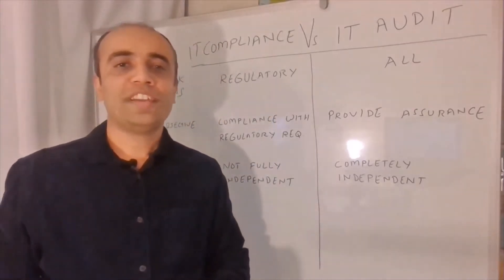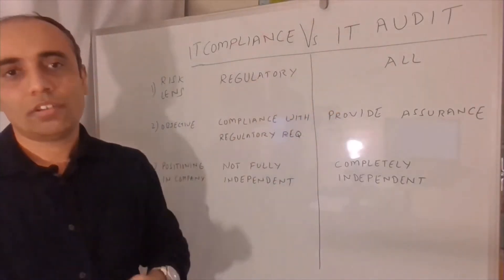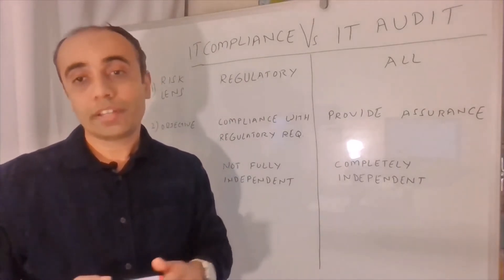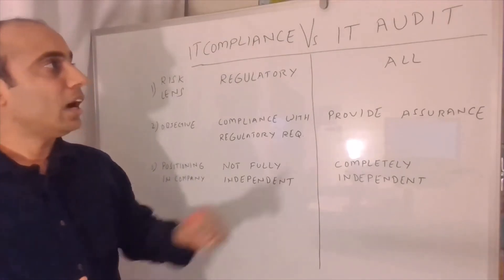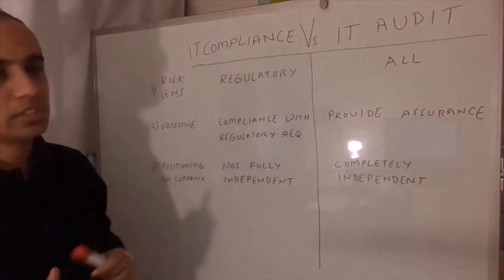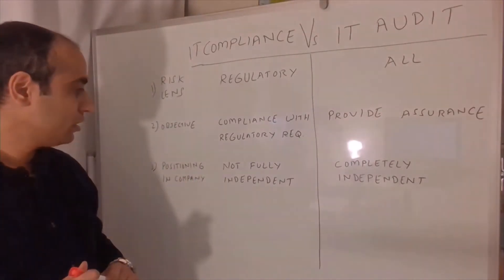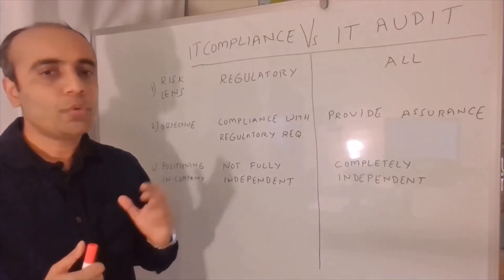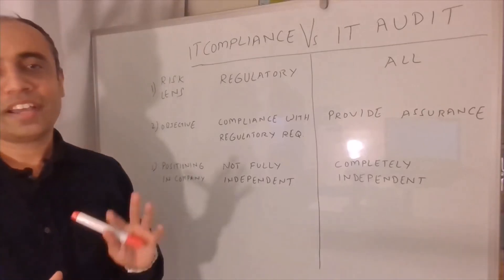IT with Varun Vohra - Difference between IT Audit & IT Compliance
This video will help you understand key differences between IT Audit and IT Compliance based on the below parameters:
- Risk lens
- Objective
- Positioning in company